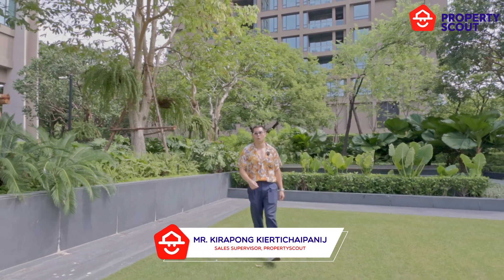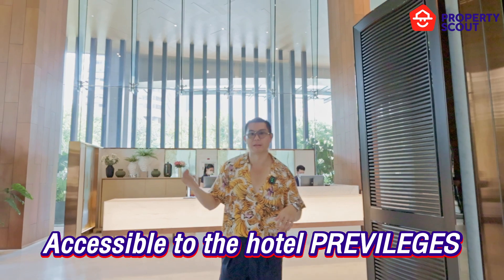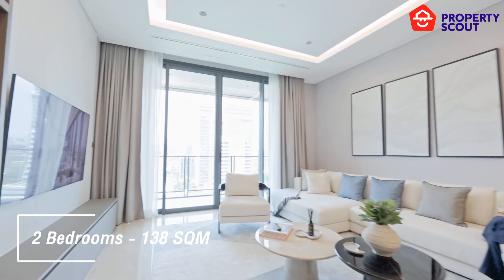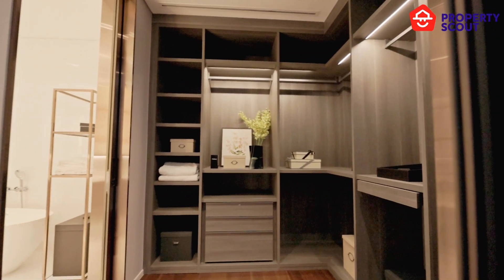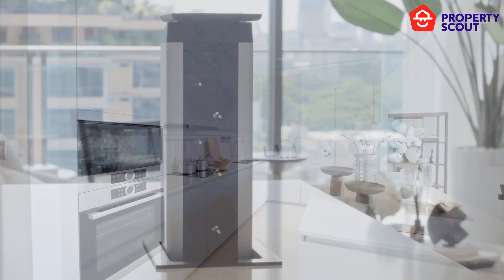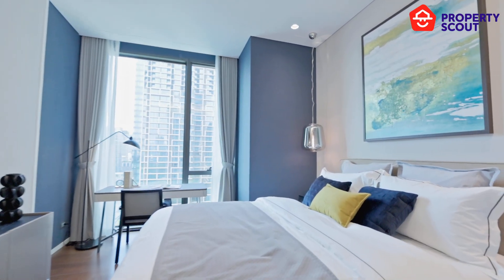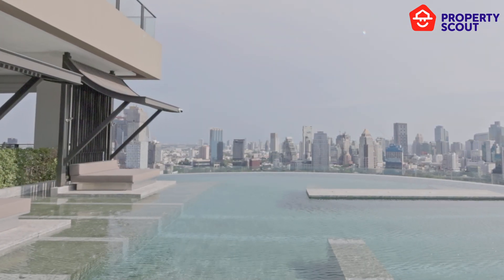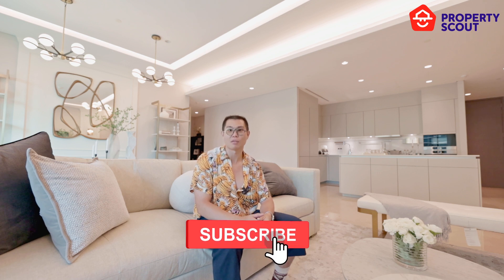Bangkok Condo Review : The Residences at Sindhorn Kempinski Hotel Bangkok [ENG Sub]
"The epitome of luxury living in Bangkok - The Residences at Sindhorn Kempinski" ✨

Part of the upscale Siam Sindhorn development, The Residences at Sindhorn Kempinski are the pinnacle of luxury living in Bangkok. This exclusive condominium complex offers residents the ultimate in sophistication and convenience.
With its spacious floor plans, sleek interiors, and state-of-the-art amenities, Sindhorn Kempinski Residences is the perfect place to call home for those who demand the best. From the infinity pool with panoramic views of the city to the private cinema and spa, there is something for everyone at Sindhorn Kempinski Residences.
What really sets the residences apart is its location. Located in the heart of Bangkok's Central Business District, residents are within walking distance of all the city's most popular attractions. And with easy access to the BTS Skytrain and MRT, getting around the city is a breeze.

Facilities:
✅ Kempinski Hotel Services
✅ Residence Lounge
✅ Fitness
✅ Rooftop Swimming Pool
✅ Spa

00:00 Introduction
01:24 Lobby & Meeting Room
02:19 2 Bedrooms, 138sqm
03:49 2 Bedrooms, 143sqm
04:31 2 Bedrooms, 158sqm
05:21 3 Bedrooms, 215sqm
06:51 Facilities
07:21 Conclusion

💸Starting price from 35 MB

If you are looking for a luxurious, exclusive, and convenient place to live in Bangkok, then The Residences at Sindhorn Kempinski are the perfect choice for you.